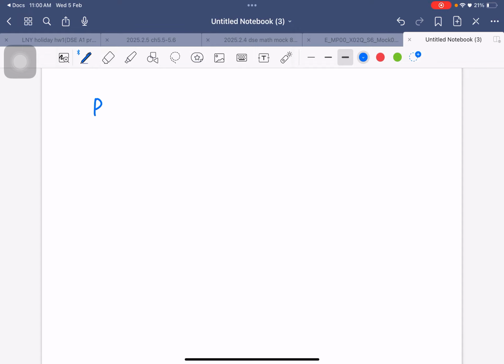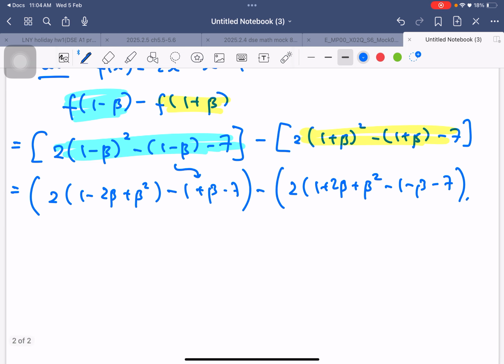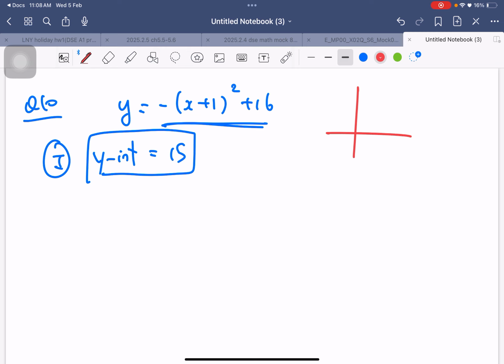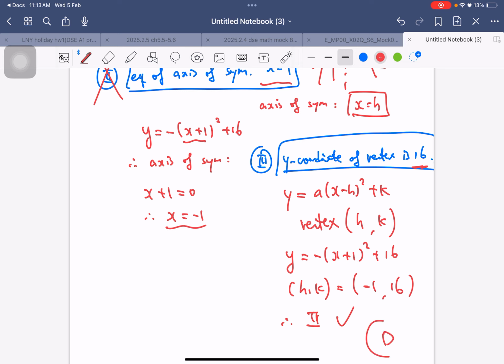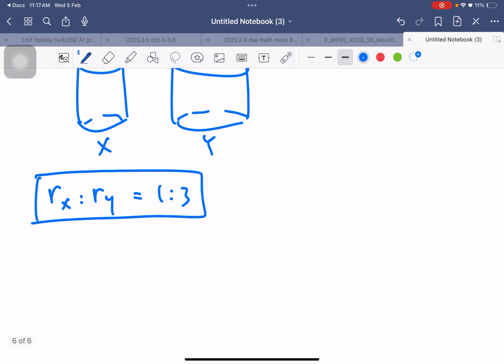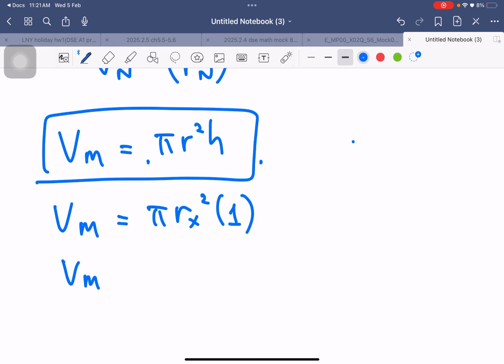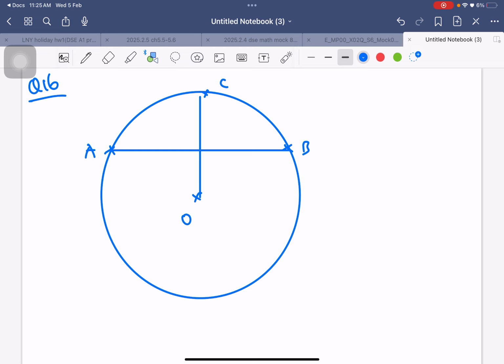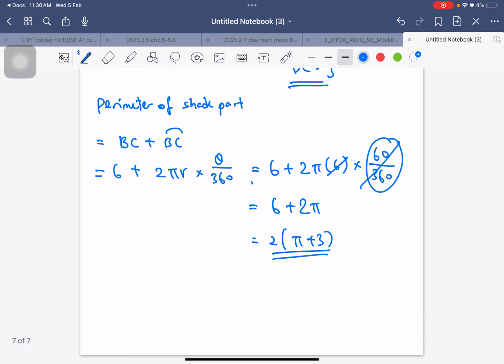5/2/2025 (4th lesson) mock 8 paper 2 Q8,9,10,12,15,16